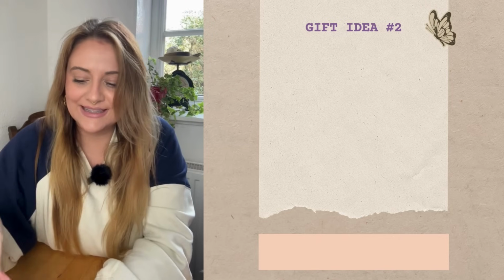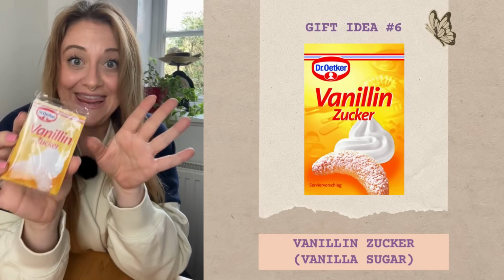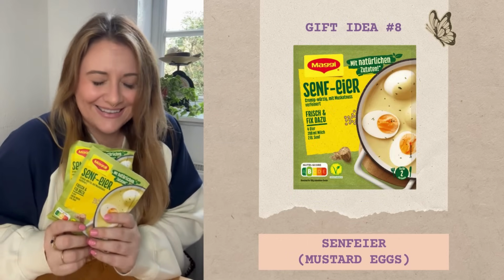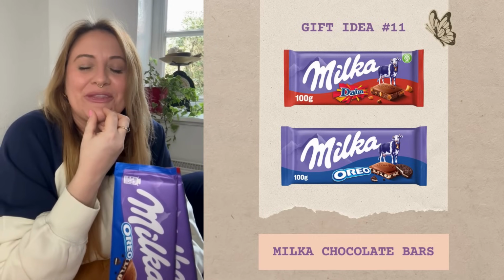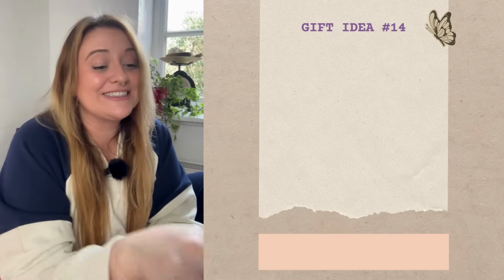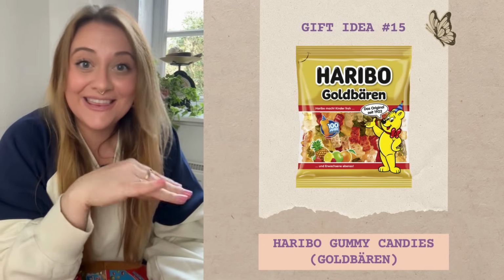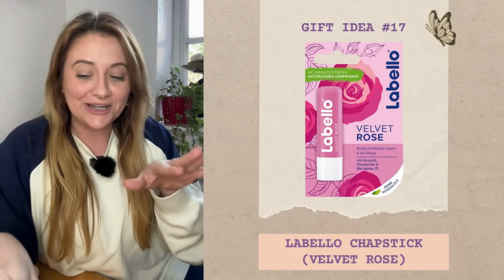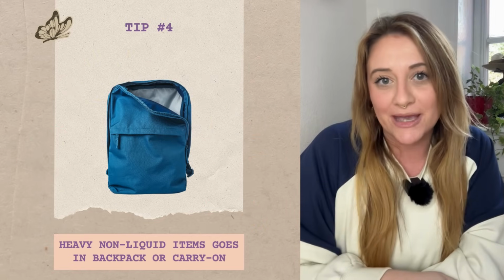Gifts from Germany! | What I bring back home as an American living in Germany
Hello friends and welcome to my first long-form video! Today I will be sharing with you some of my favourite gifts from Germany that I love to bring back home to my friends and family in the US. Things such as sweet treats, German classics, personal faves, and more! What are some of your favourite things to bring back home? Share your recommendations and other travel tips and rules in the comment section below!

🕑 TIME  STAMPS 🕑
00:00 intro
0:36 Maggi seasoning
1:20 curry ketchup
1:50 senf (German mustard)
2:07 honey
2:26 Goldsaft zuckerrübensirup (sugar beet syrup)
2:52 vanilla sugar
3:31 vanilla aroma
4:26 meal/soup packets
5:17 Kinder chocolates
5:22 Knoppers bars
6:04 Milka chocolate bars
6:37 Ritter Sport
7:59 marzipan
8:26 Bahlsen Choco Leibniz cookies
9:17 Haribo gummy candies
10:39 Toffifee
10:57 Labello chapstick
11:21 special surprise for my baby niece 🥰
12:01 rules
12:16 tips
12:54 outro

▬▬ ✦ ABOUT ME ✦ ▬▬
Hi, I'm Brittany Alaine! 🌻
I'm an American living in a little village in Northern Germany and sharing my life along the way as an English teacher & digital creative! Here you'll find tips on solo travel, culture, and village life abroad.
I am so glad you are here, my friends! 🥰